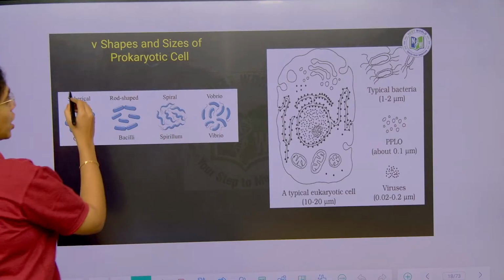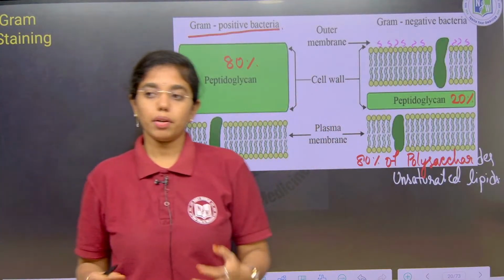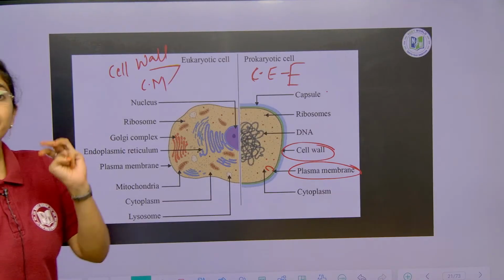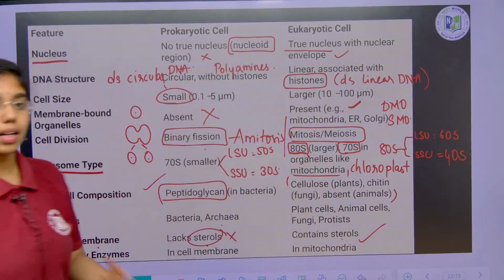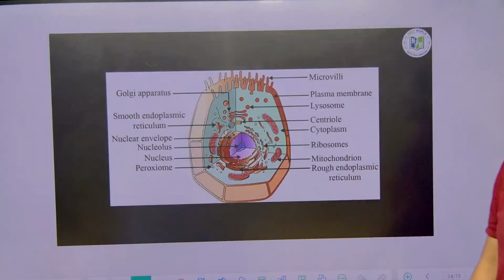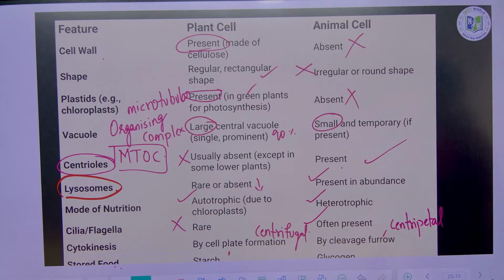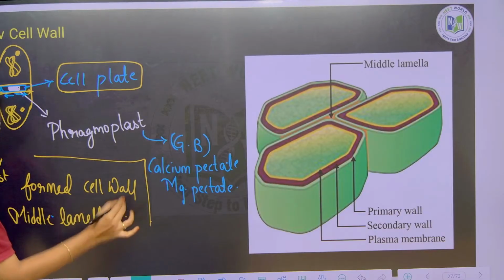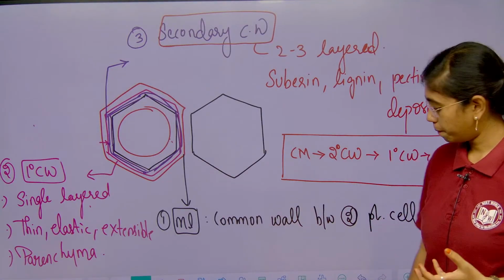Cell: The Unit of Life | Prokaryotic cell-2 | Eukaryotic cell Vs Prokaryotic cell, Cell wall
Build a strong foundation in Cell Biology with this comprehensive NEET Biology lecture by Sai Prasanna Ma'am at NEET World – Ignite Your Ambition.

In this session, you'll gain conceptual clarity on one of the most important and frequently tested chapters in NEET Biology. Sai Prasanna Ma'am explains every concept with simple illustrations, easy-to-understand examples, and exam-oriented strategies to help students strengthen their fundamentals and confidently solve NEET questions.

📖 Topics Covered:

✔️ Eukaryotic Cell Structure
✔️ Cell Membrane (Fluid Mosaic Model)
✔️ Structure and Functions of Plasma Membrane
✔️ Selective Permeability
✔️ Transport Across Cell Membrane
✔️ Endomembrane System
✔️ Endoplasmic Reticulum (RER & SER)
✔️ Golgi Apparatus
✔️ Lysosomes
✔️ Vacuoles
✔️ Important NEET MCQs & PYQ Concepts

At NEET World – Ignite Your Ambition, our mission is to provide quality coaching through experienced faculty, concept-based teaching, regular assessments, and comprehensive study material to help every aspirant achieve their dream medical seat.

🌟 Learn with Sai Prasanna Ma'am

Sai Prasanna Ma'am is known for her student-friendly teaching style, conceptual explanations, and exam-focused approach that enables students to understand complex biological concepts with ease. Her classes emphasize NCERT mastery, conceptual understanding, and effective problem-solving techniques essential for NEET success.

🎯 Join NEET World – Ignite Your Ambition and prepare confidently for:

NEET UG
NEET Long Term Programs
Foundation Biology
NCERT-Based Biology Preparation
High-Yield Revision Sessions
Regular Tests & Doubt Solving